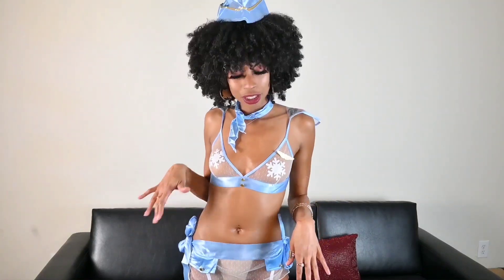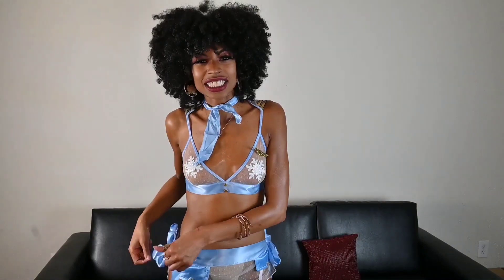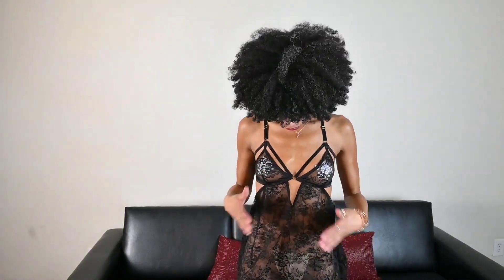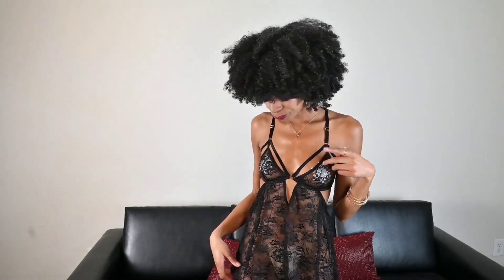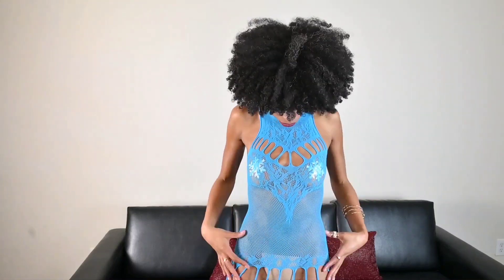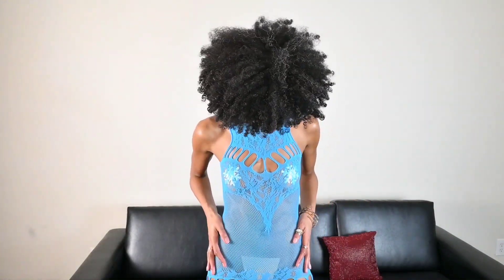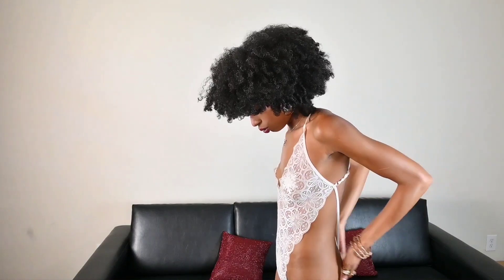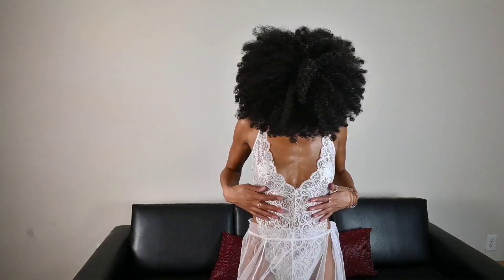Lingerie try on haul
lingerie from a local sex store and a local black owned business.